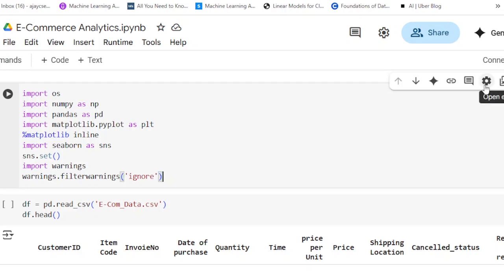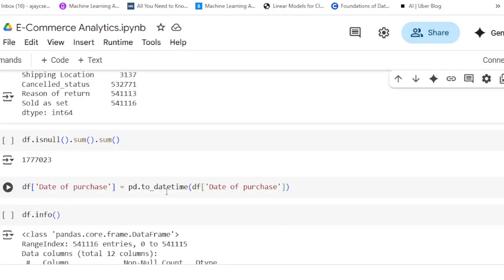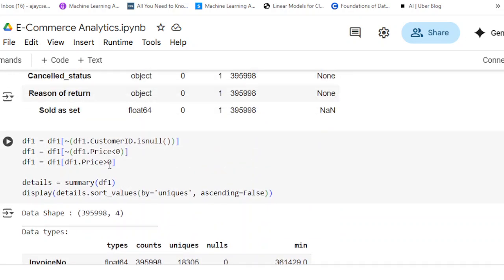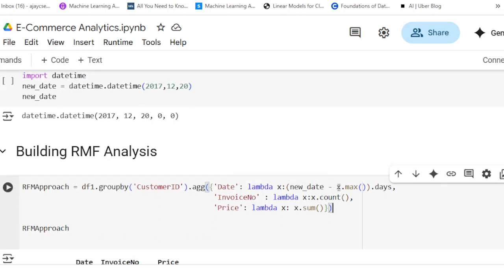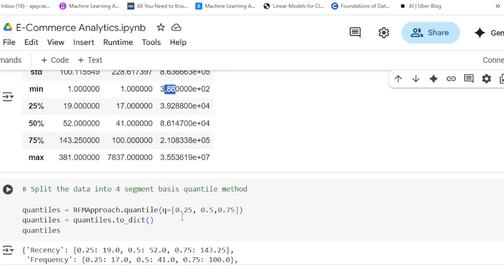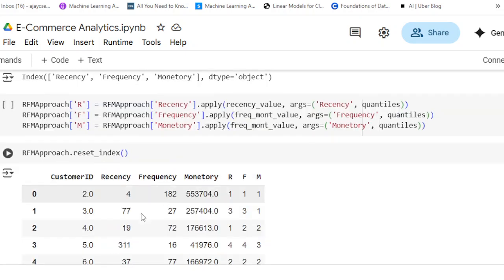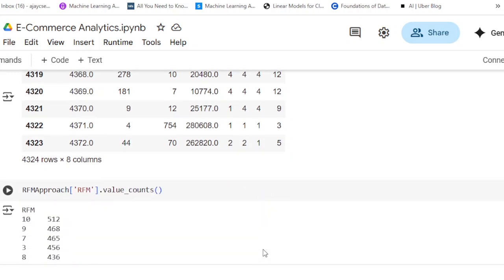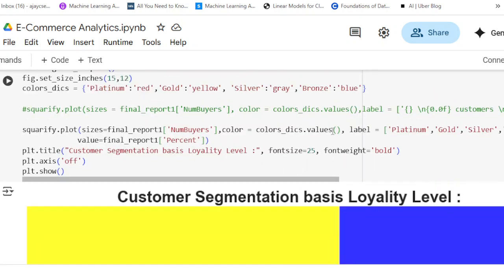Customer Segmentation with RFM Model for E-Commerce 📊💡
Unlock the power of customer segmentation in your e-commerce business with the RFM (Recency, Frequency, Monetary) model! 🚀 In this video, we'll guide you through how to segment customers based on their shopping behavior to drive better marketing decisions.
✅ Recency: When was the last time they made a purchase?
✅ Frequency: How often do they buy from you?
✅ Monetary: How much do they spend?

You’ll learn how to:

🔹 Clean and preprocess e-commerce customer data
🔹 Calculate Recency, Frequency, and Monetary scores
🔹 Perform customer segmentation based on RFM analysis
🔹 Use the insights to enhance your marketing and sales strategies

This practical guide is perfect for marketers, data analysts, and e-commerce professionals looking to optimize customer engagement and boost ROI! 📈

🎓 Ideal for anyone wanting to harness customer segmentation to improve retention and boost business growth.